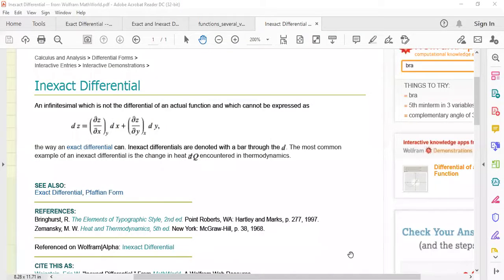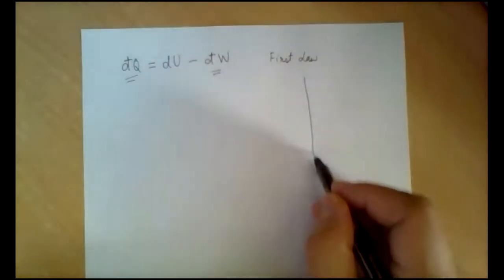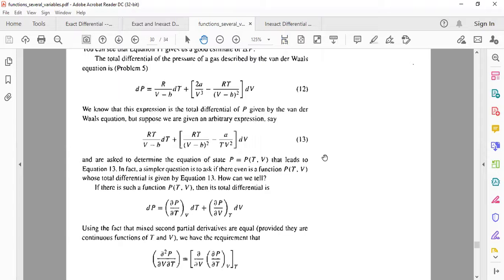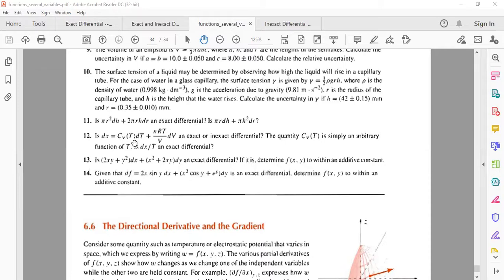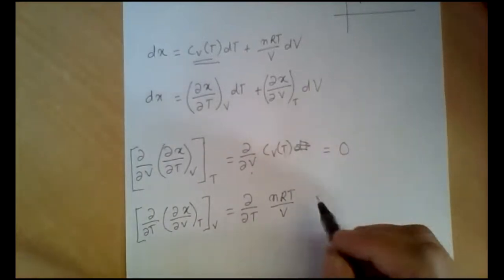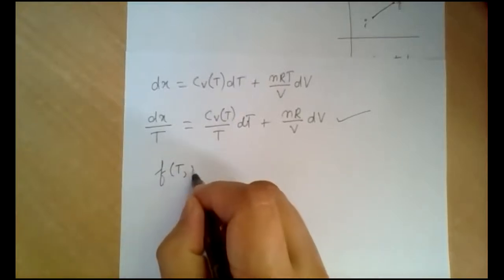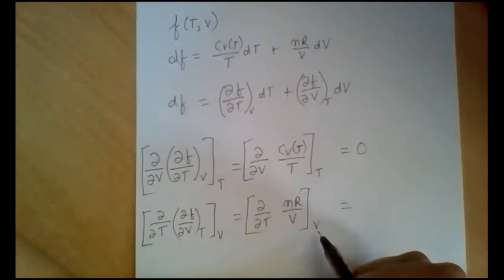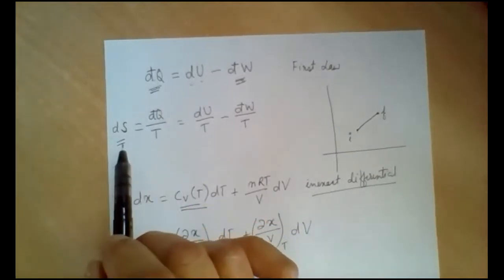Mathematical Physics Lecture 03 Part 3